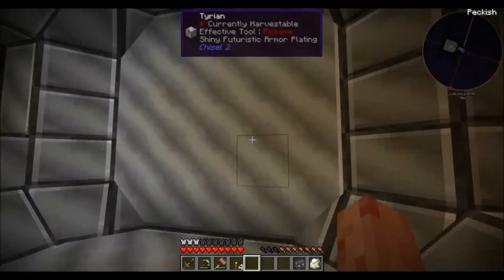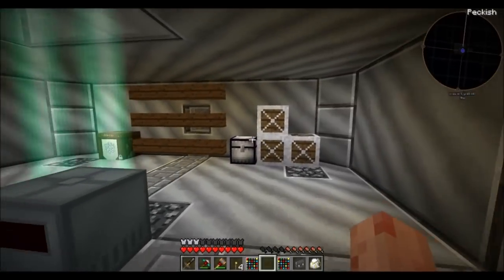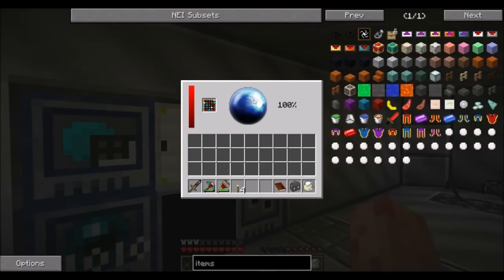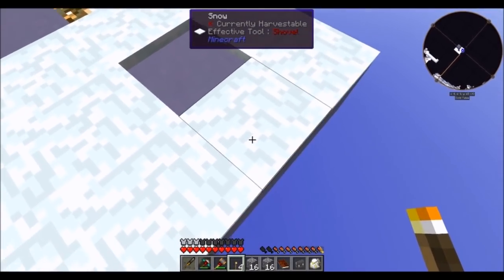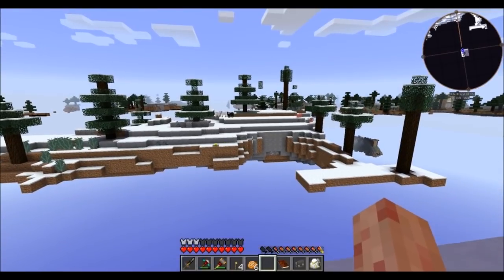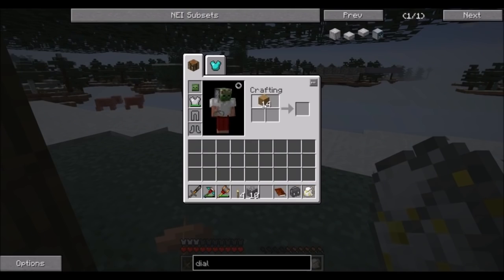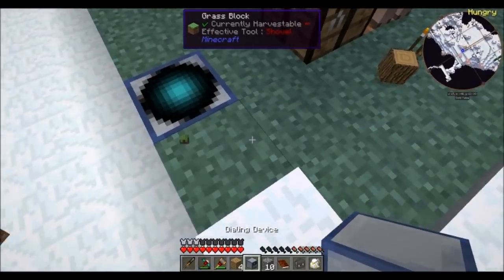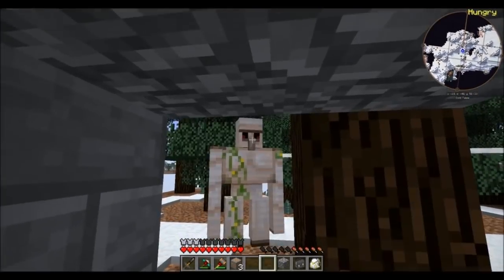Minecraft Pathfinder-Episode 8: Wrong Number!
Pathfinder is a 3rd part mod pack & map on the FTB launcher. The only crew member of the USS-Pathfinder, we get bored one day so decide to make some worlds and explore them. This is a tech based pack revolving around a world generation mod, RFTools, which is similar to mystcraft.

In this episode, we try to make some new worlds and explore them a bit.